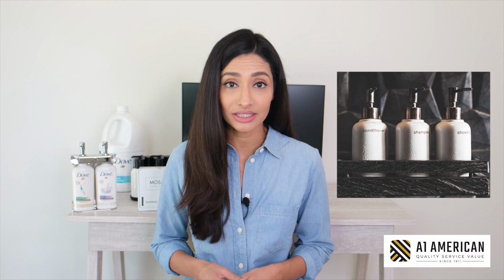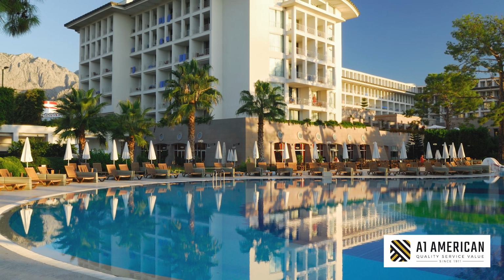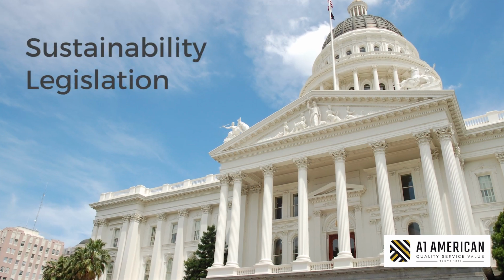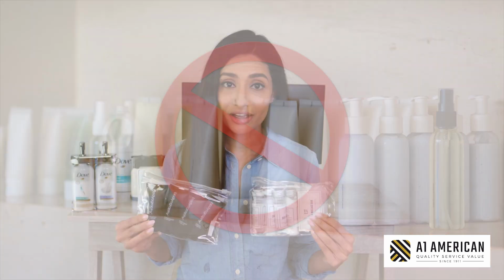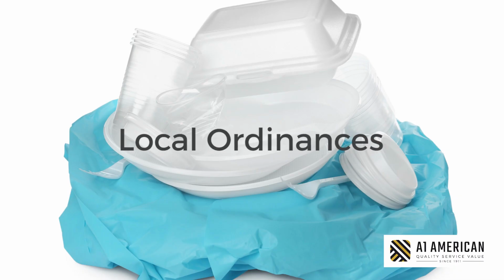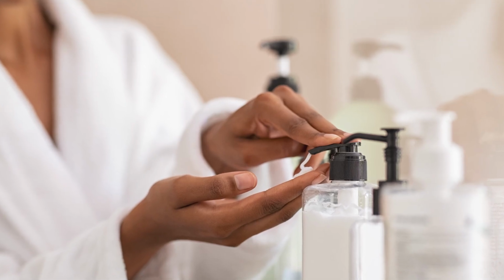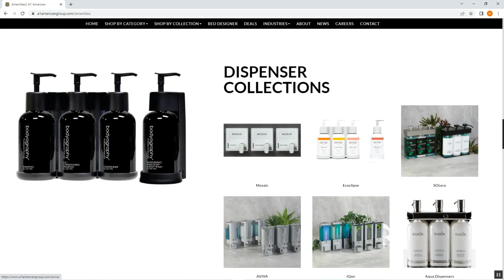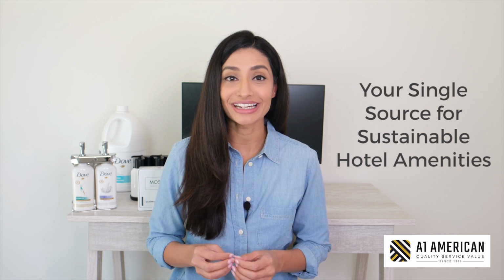A1 American - All About Amenities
About A1 American
A1 American is a best-in-class manufacturer and distribution company and a single product source for the hospitality, vacation rental, healthcare, commercial laundry and fitness industries.  We are certified by the NMSDC as a Minority Owned Business.  Visit A1American.com.